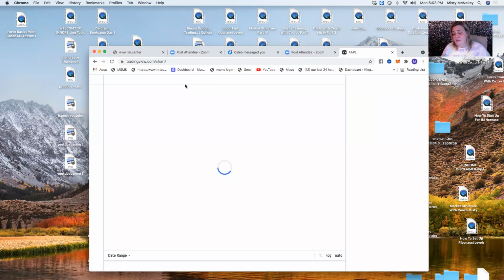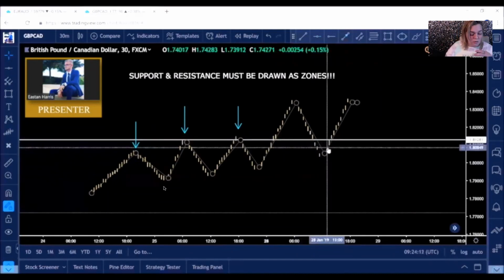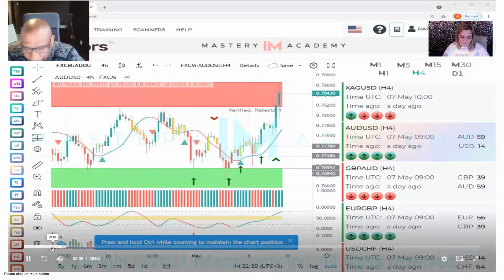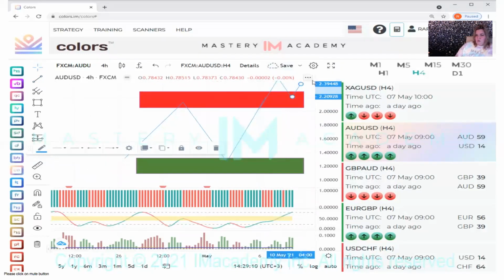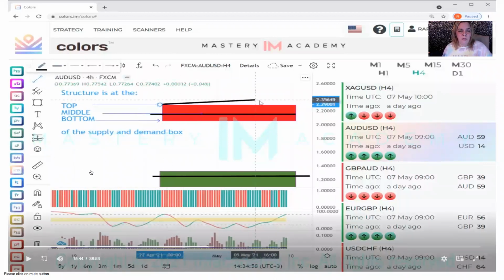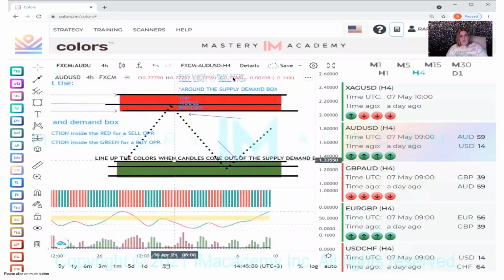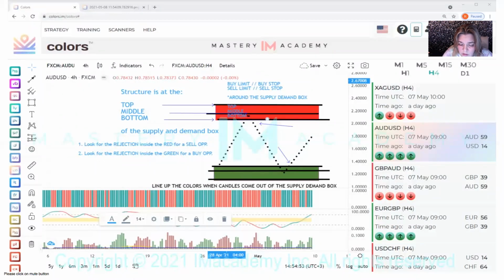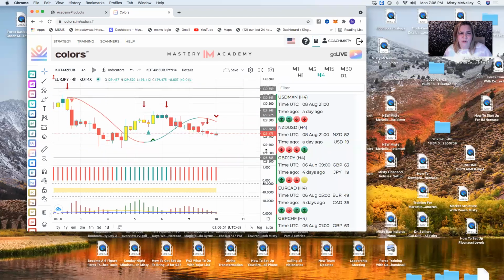Dr Spillers COLORS Bootcamp Day 1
Everyday people that have never made a DOLLAR online are making lifechanging money with us with NCREASE TRADING!  We will place people under you and build your team.

Countless live trading sessions with master traders  24/7

in!